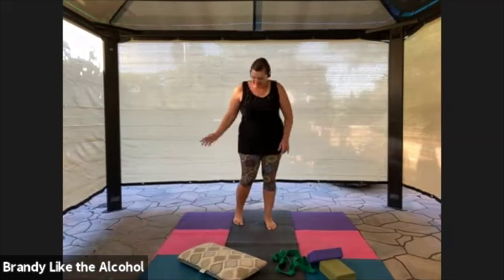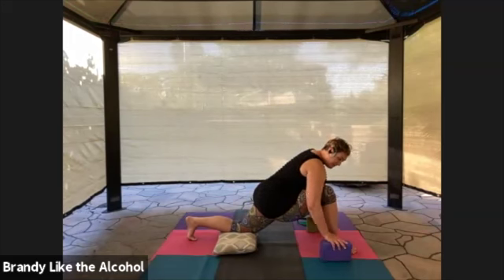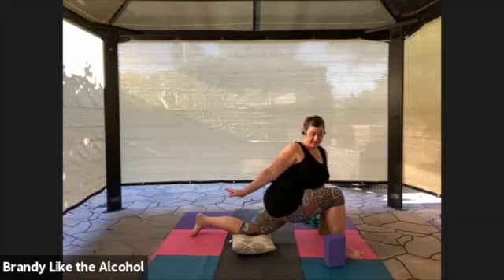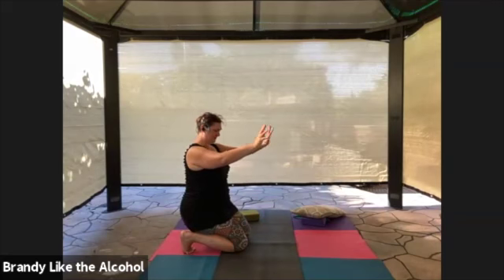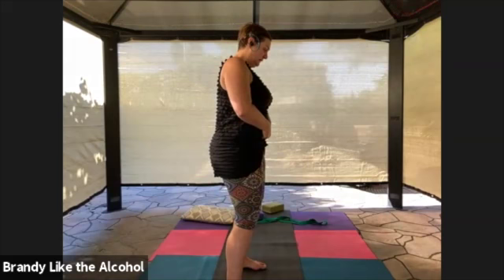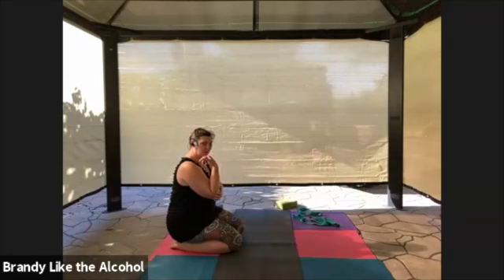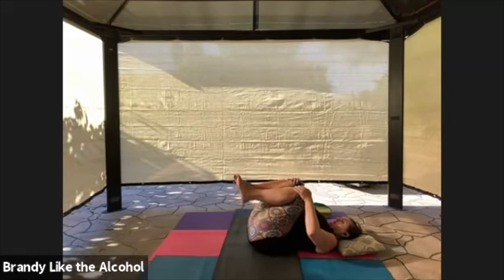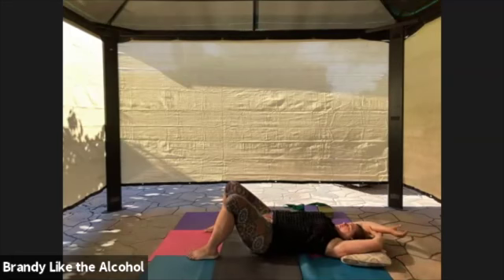Sunday Yoga with "Brandy Like The Alcohol"